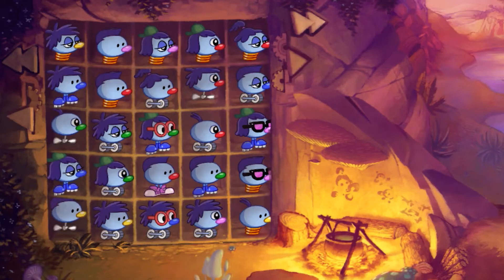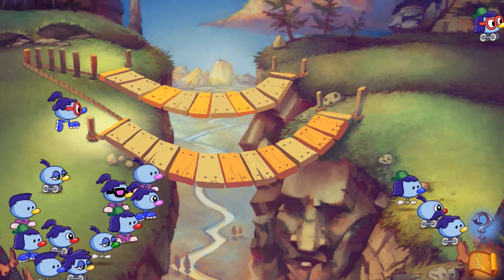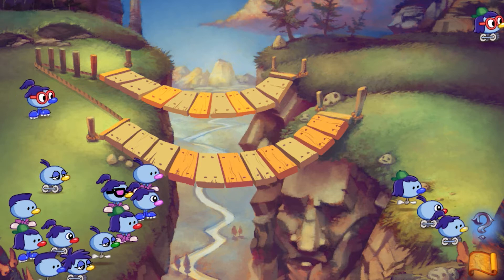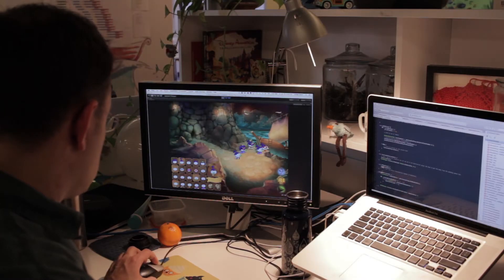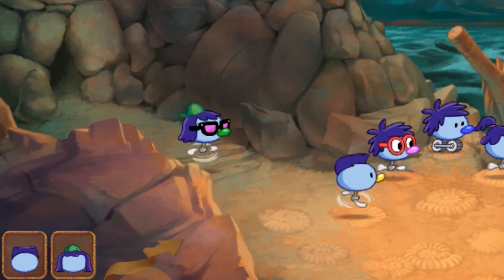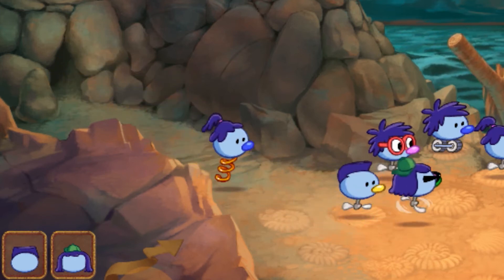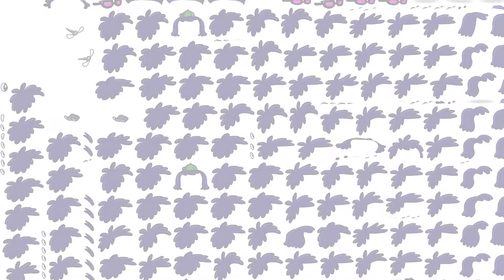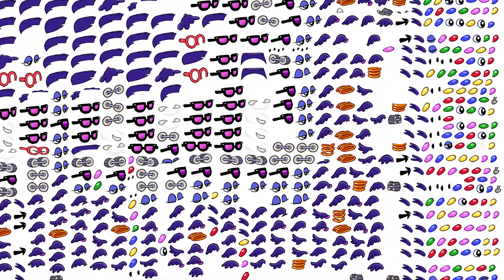Dev Diary #4: Zoombinis Animation Technology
Jordan Bach, Senior Developer at FableVision Studios, discusses the technology behind the Zoombinis character animations.